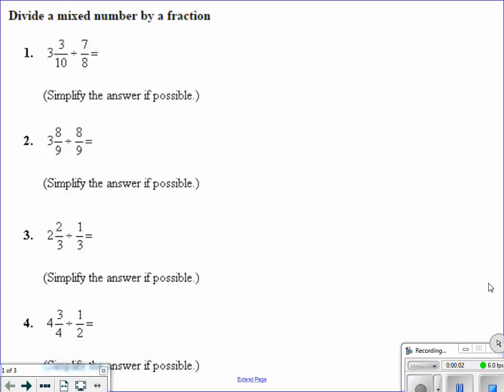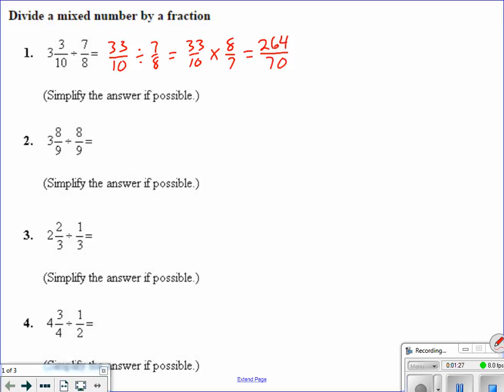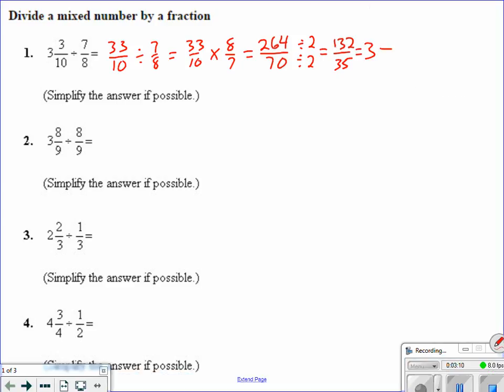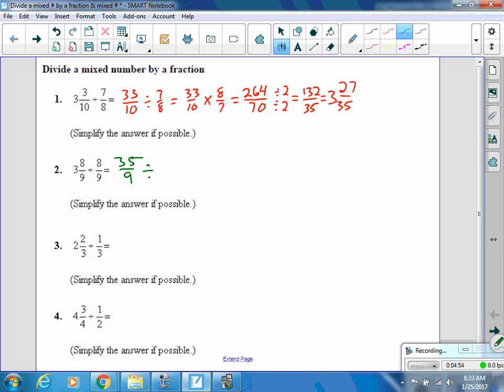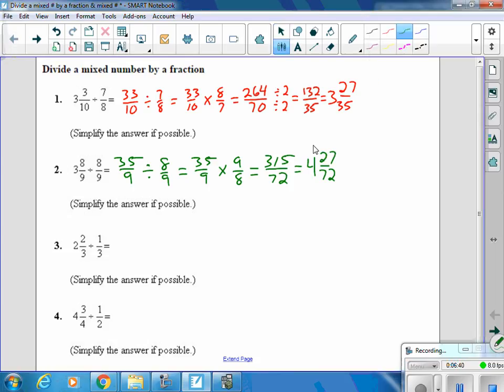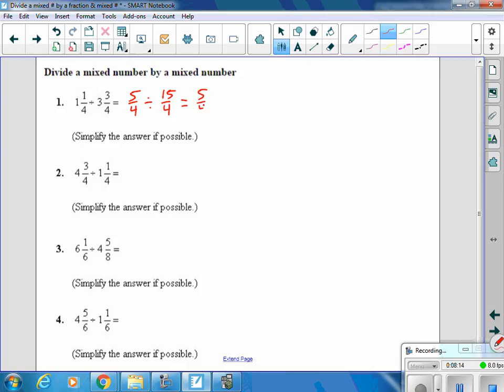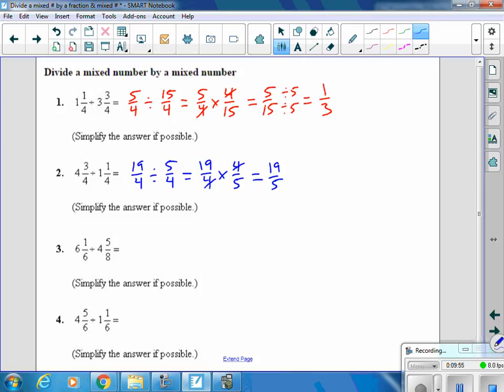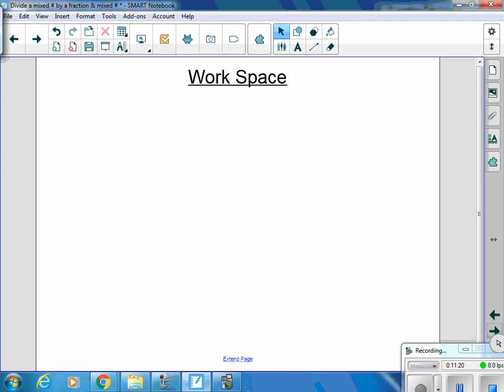Divide a mixed # by a fraction & mixed # video